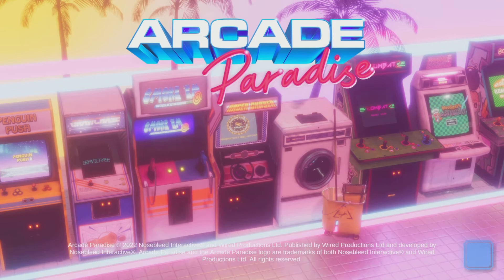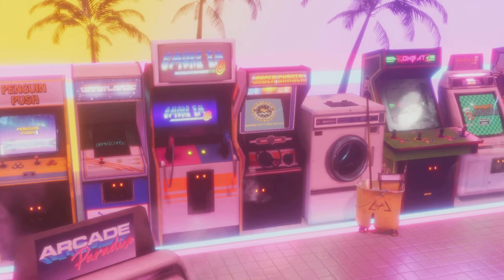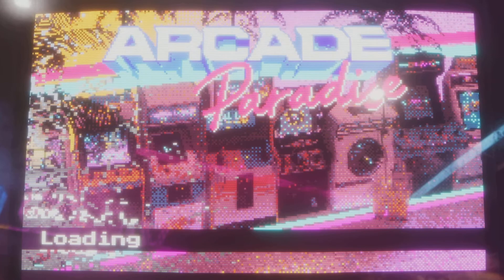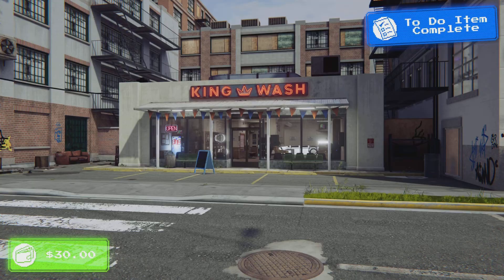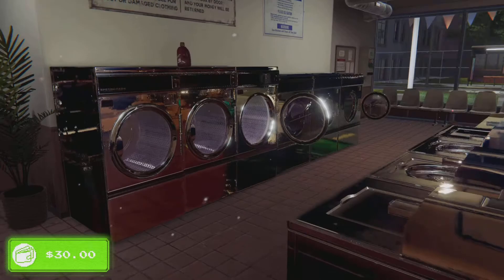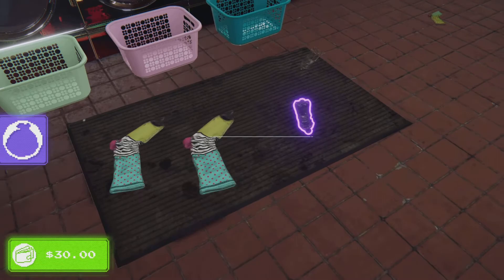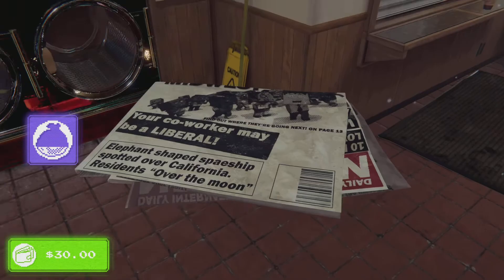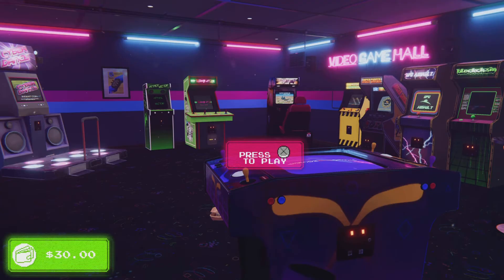How to get golden washing Machines in arcade paradise